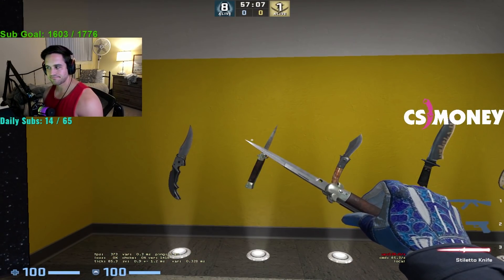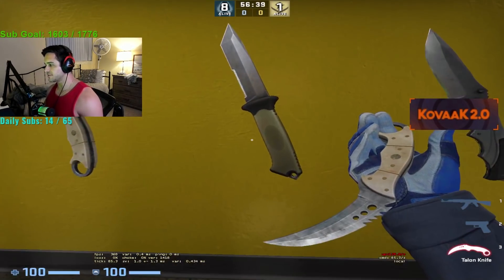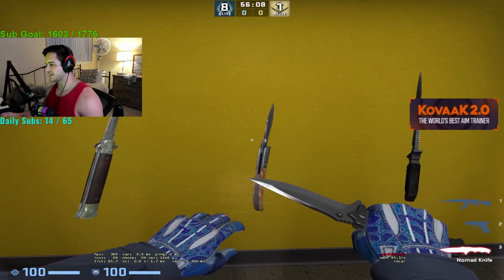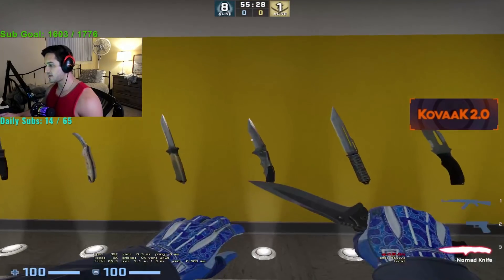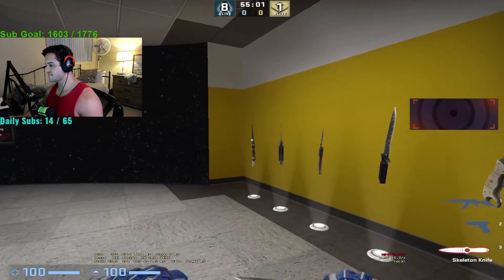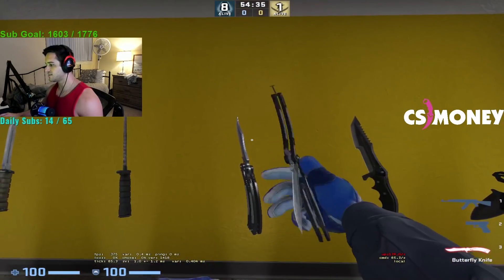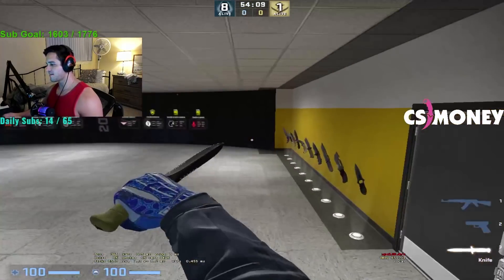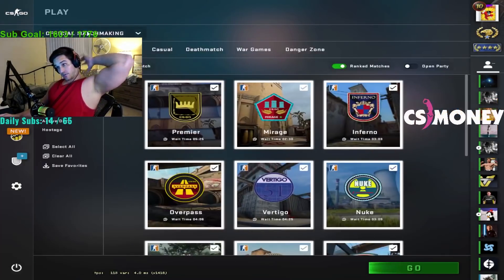CS:GO Knife Tier List | Freakazoid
Freakazoid's top cs:go knives ranking from best to worst.

Playing both Valorant and CSGO!!!
⬛ MOUSE: Vaxee Zygen NP-01
⬛ I am now partnered with KovaaK 2.0, the best aim trainer! My personal warmup playlist is now available in-game!
Prod. YKD - “!MEANDU!”